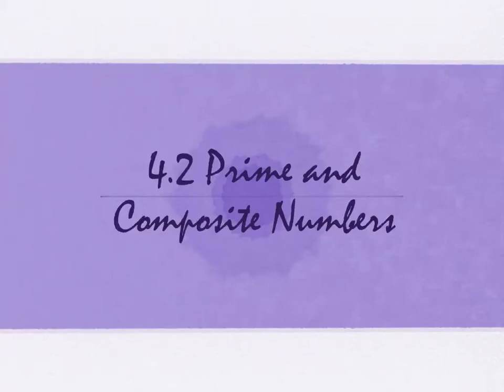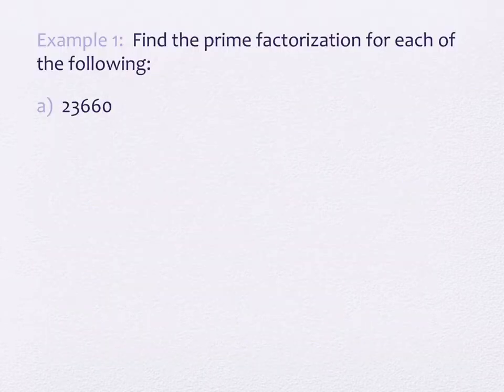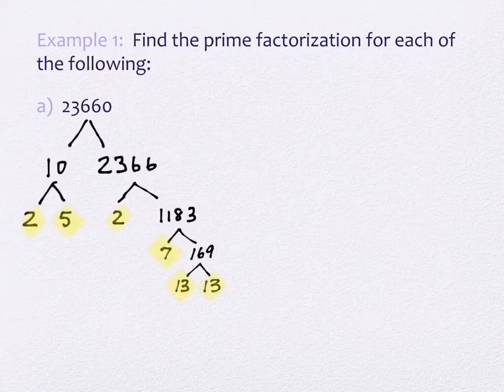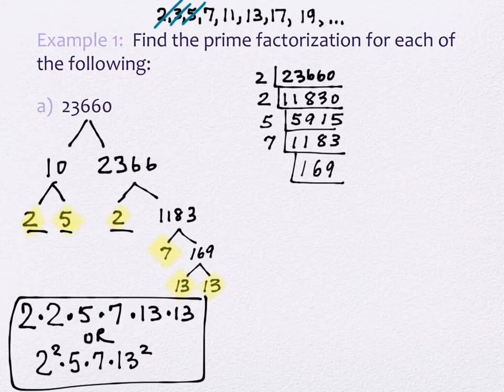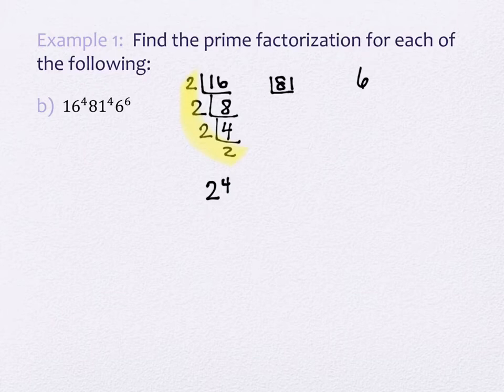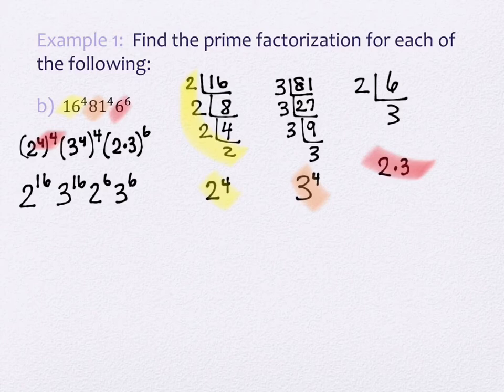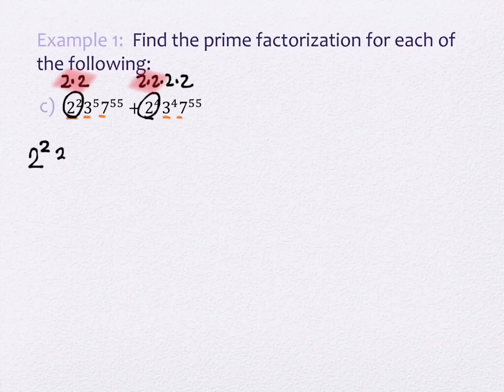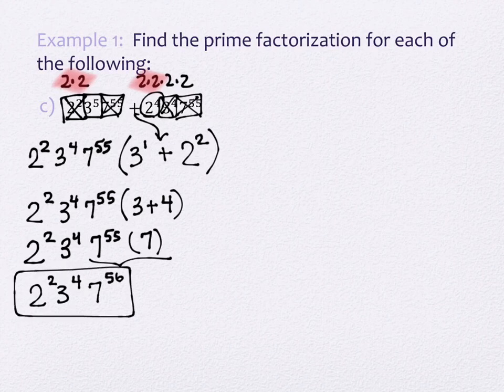4.2 Prime and Composite Numbers (part 1)